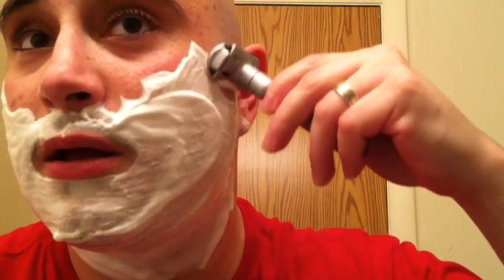Merkur Futur: 4-5 Day Growth Challenge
Today I'm doing a 4-5 day growth challenge with my Merkur Futur.